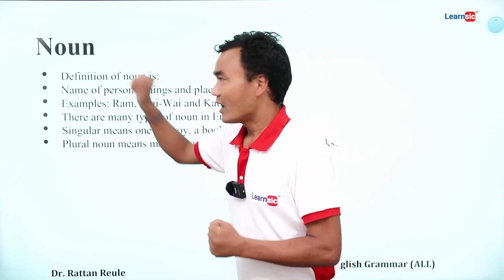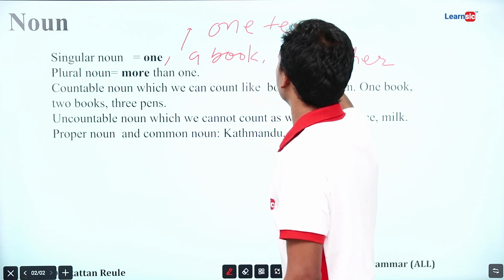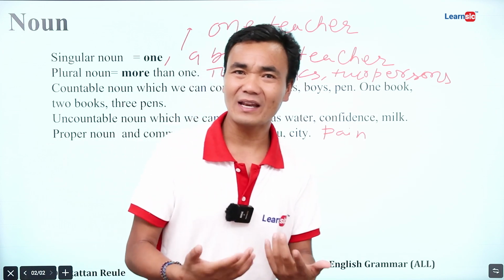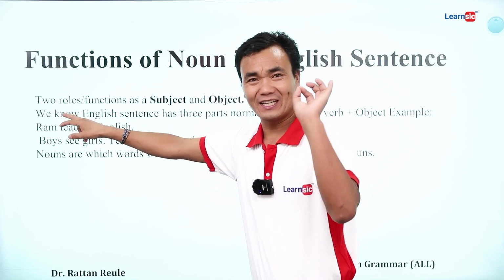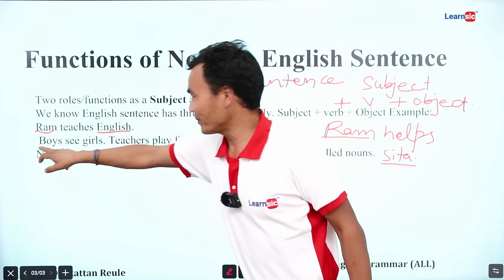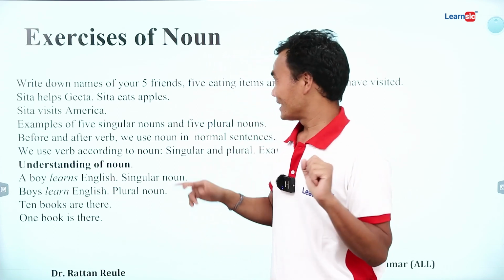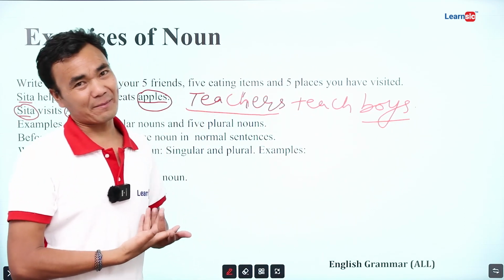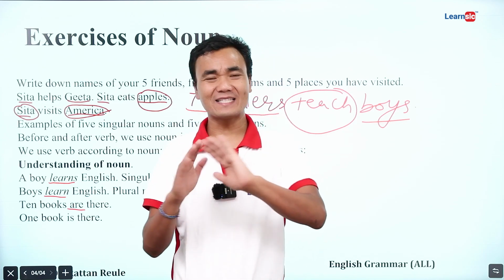Noun - English Grammar (Basic to Advance) | Learnsic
The comprehensive English Grammar (Basic to Intermediate) course is tailored for individuals who want to enhance their command of the English language. Beginning with fundamental concepts like parts of speech and sentence structure, the course progresses to cover more advanced topics such as verb conjugation, conditional sentences, and complex sentence formation. Participants will also explore nuances like active and passive voice, direct and indirect speech, and common grammatical errors to avoid.